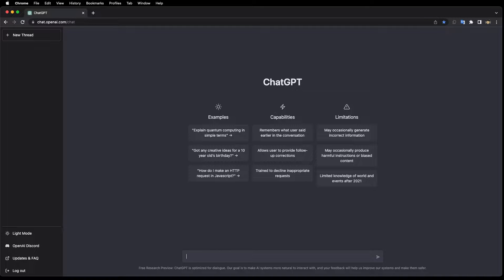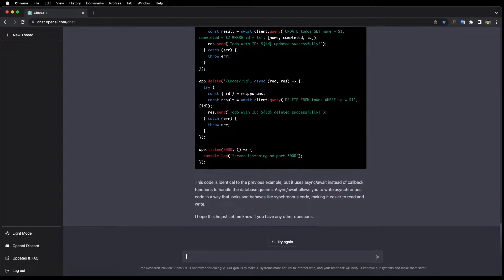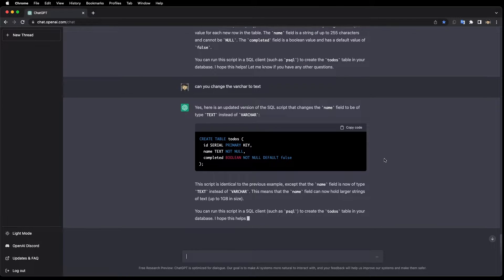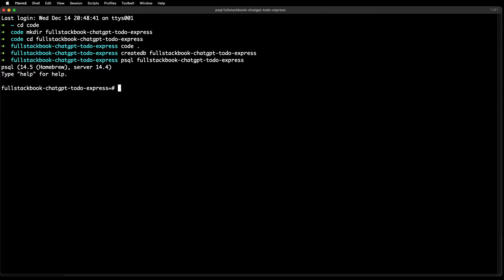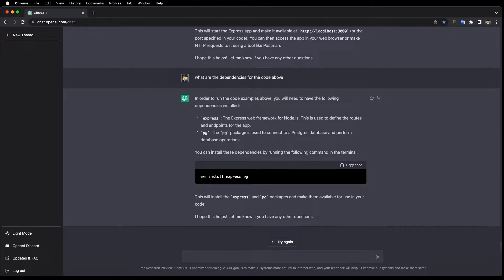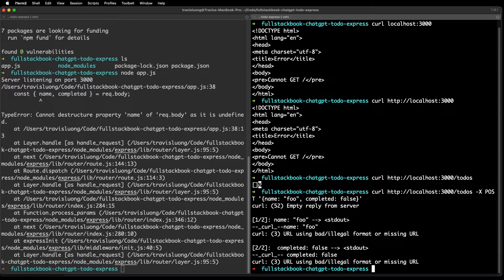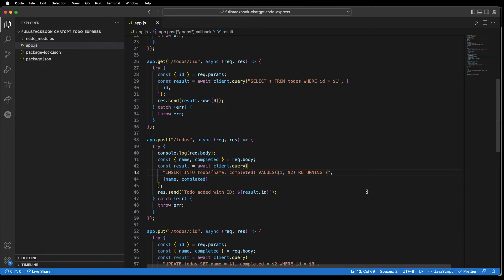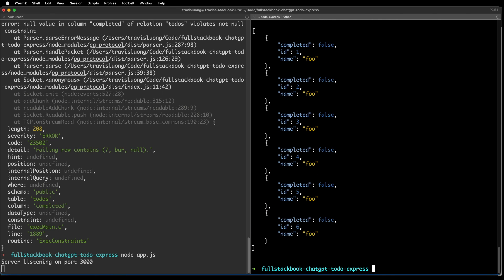How To Build An Express + PostgreSQL App With ChatGPT In Under 10 Minutes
Learn how to leverage AI to help with Full Stack Development.